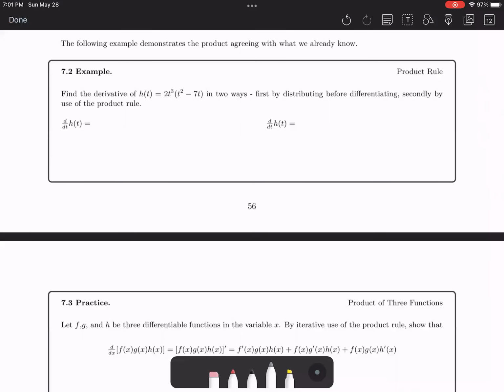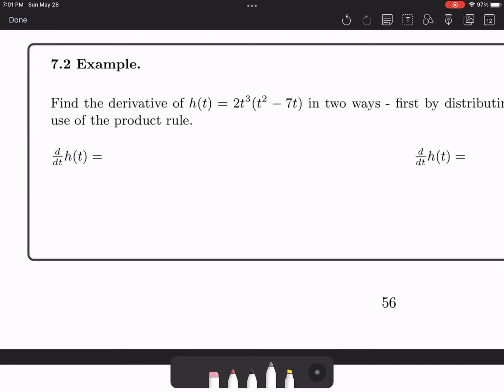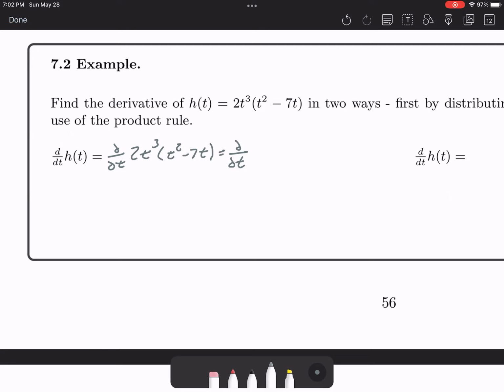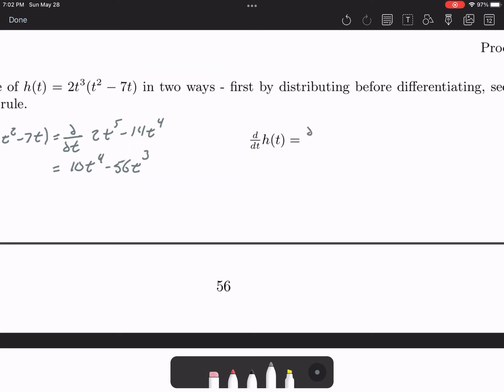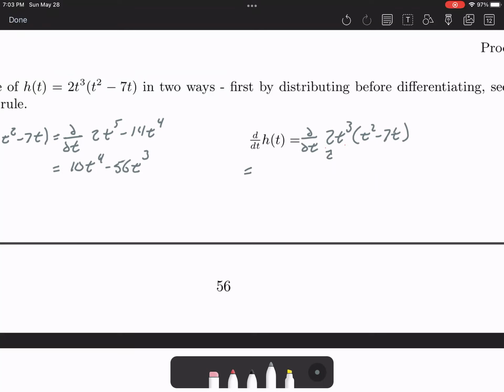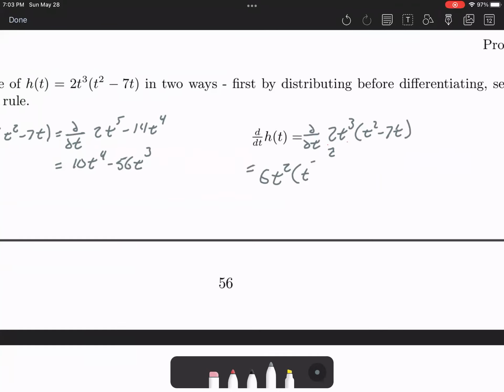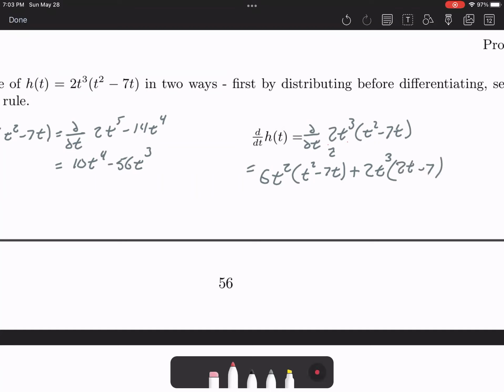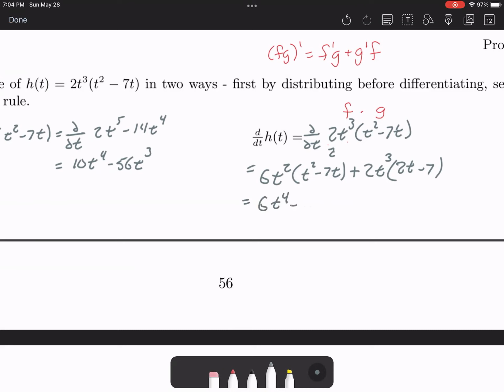Example 7.2 (The Product Rule)